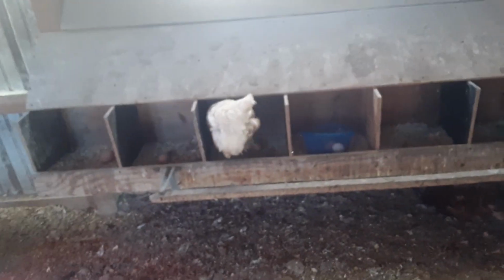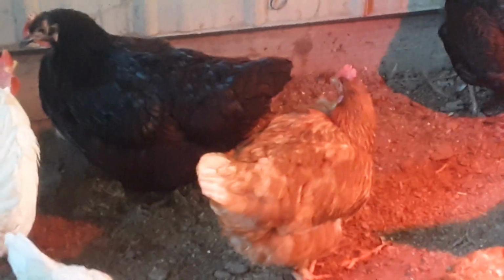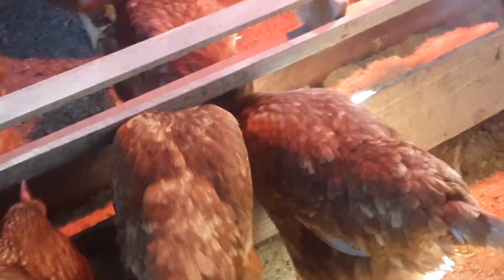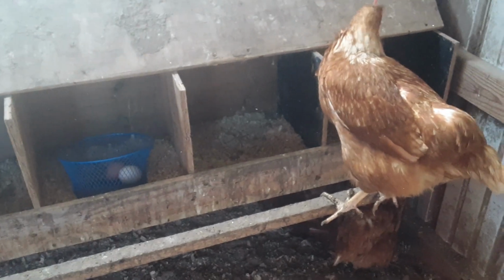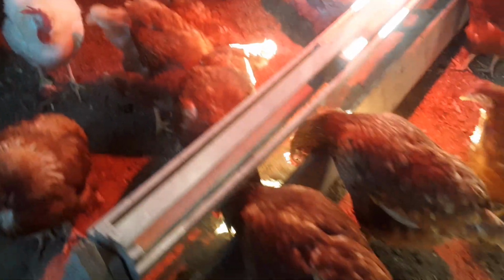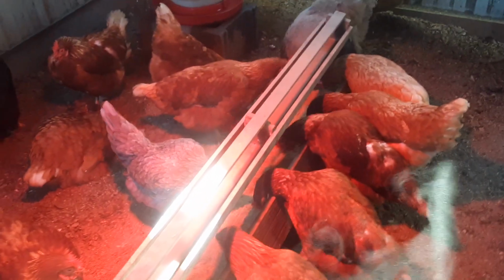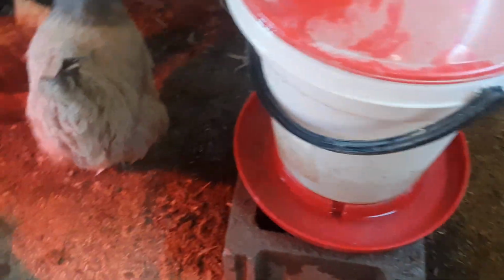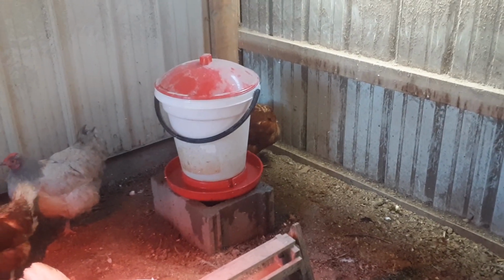Do Laying Hens Need Extra Protein In Cold Weather To Keep Up With Egg Production?